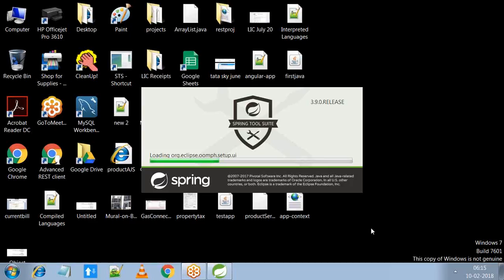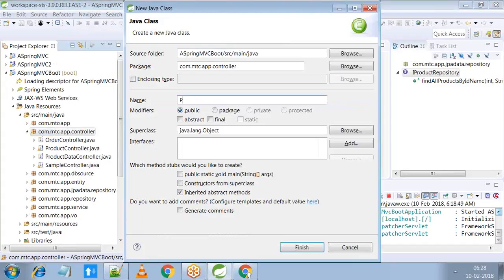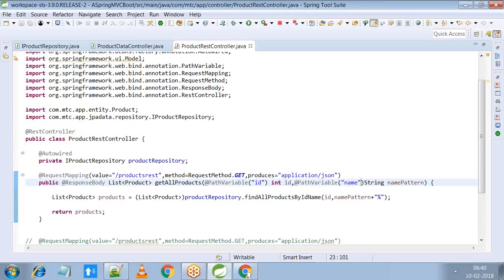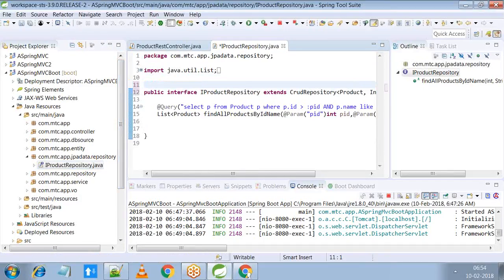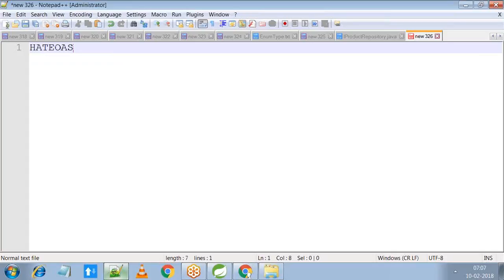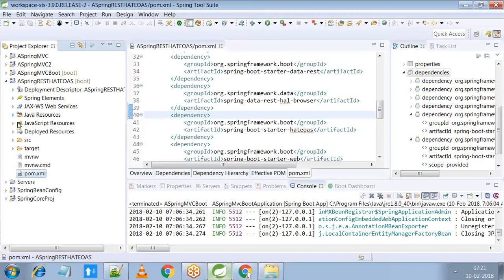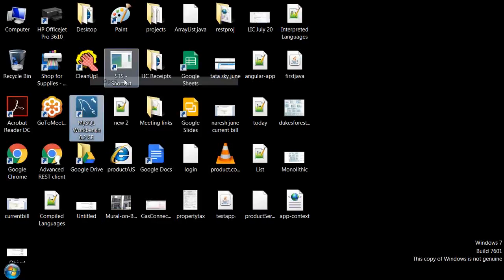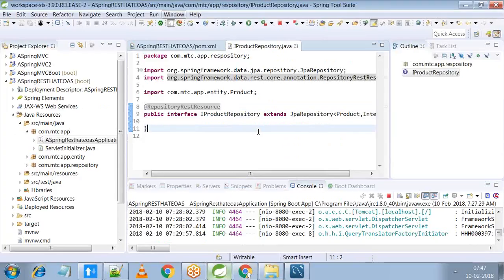2018 02 10 06 12 DecemberJEE